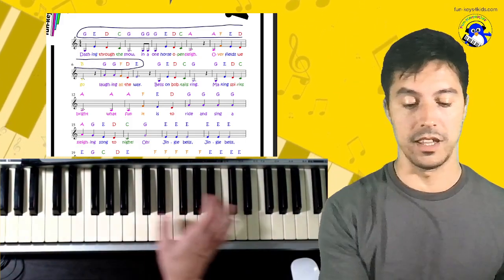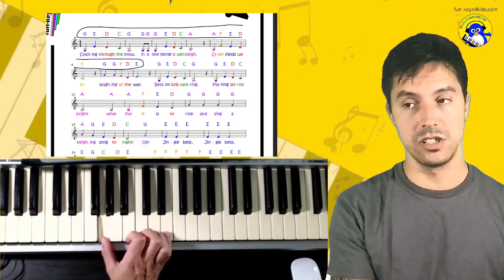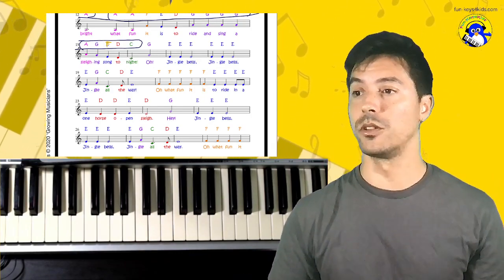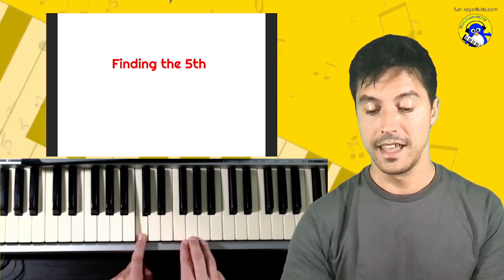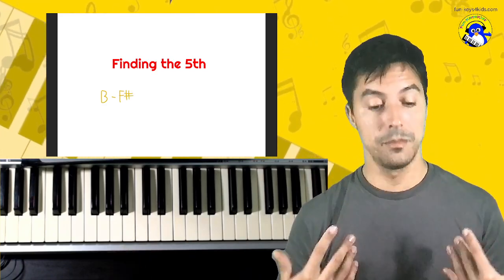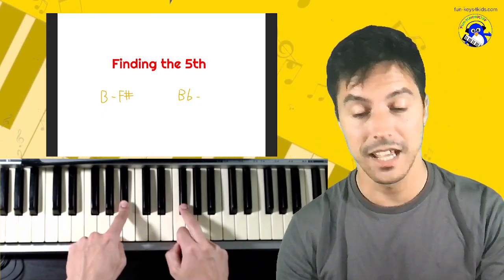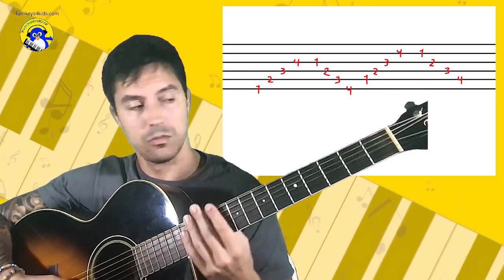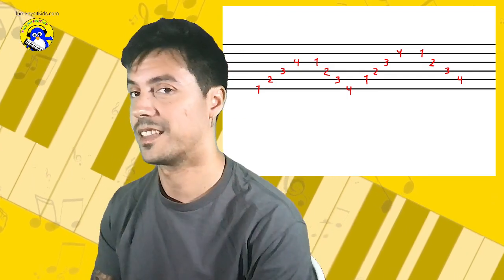Music Homework Club 31 | Learn Piano, Guitar and Music Theory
✔️BOOK YOUR 20 min. TRIAL LESSON for only £5
🎹 PIANO, 🎸GUITAR OR 🎼 MUSIC THEORY

Watch Dani's homework club on YouTube today.
You can get help with homework and also post your questions on the comments on our YouTube link and we'll try and help you with your music practise. So this week, we learn lots of new skills:

- Nobody has seen... on piano  🎹
- Jingle Bells on piano  🎹
- Finding fifths 🎼
- Day Tripper on guitar 🎸

ie=UTF8&camp=1634&creative=6738&creativeASIN=B01MQYDCZL&linkCode=as2&tag=funkeys4kids-21&linkId=6fce9e5706ae26aaaac0dd8ee91cd12e

Donate so we can bring you more free YouTube vids and music scores.

Play piano, guitar, learn music theory. Have fun and learn music with us. Tell us what content you want so we can make vids you like.    You are never too old or to young to learn music.